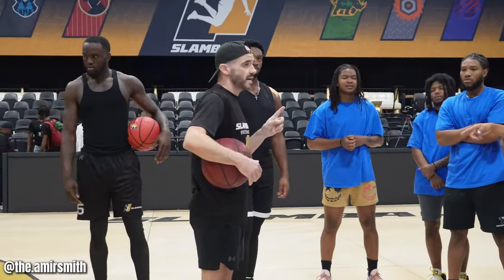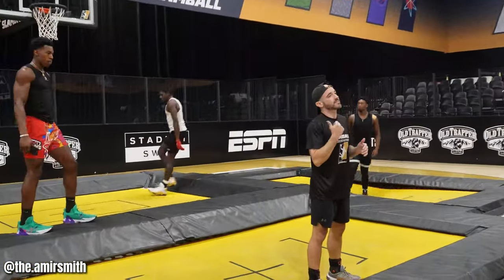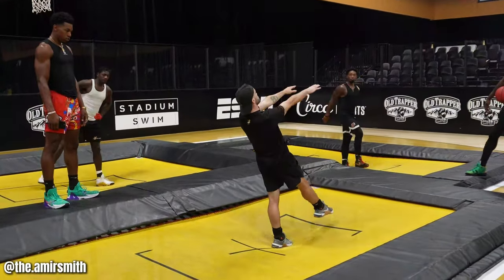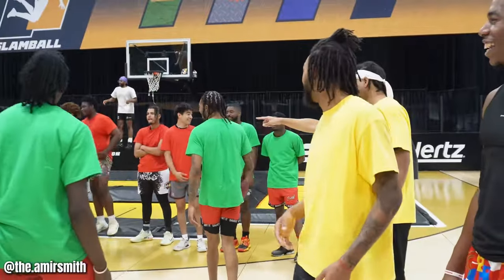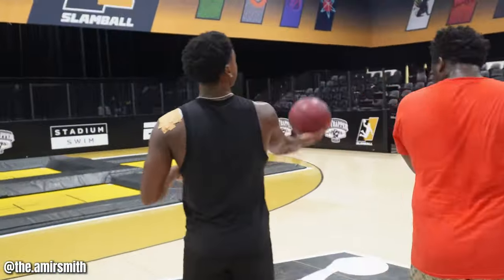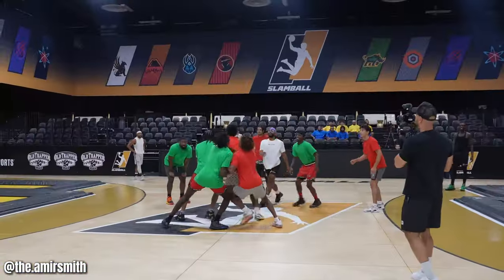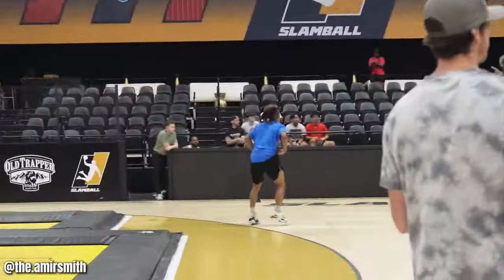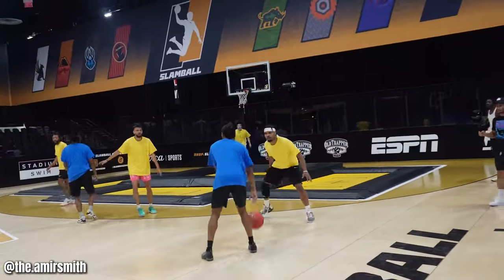BucketSquad SLAMBALL Tournament!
SlamBallin' Episode 6: On this final episode, SlamBall teams up with Jeffrey Bui from BucketSquad to host the FIRST SLAMBALL TOURNAMENT!